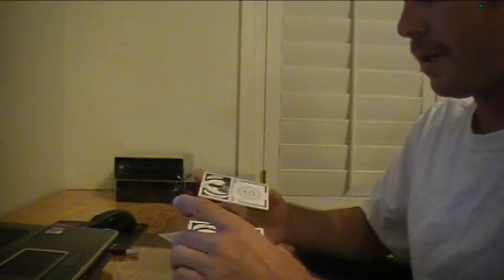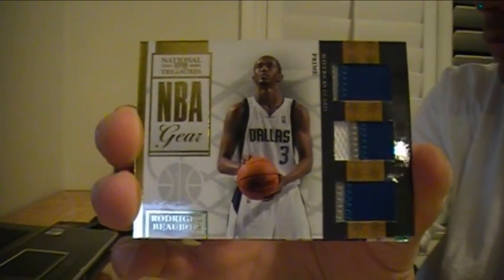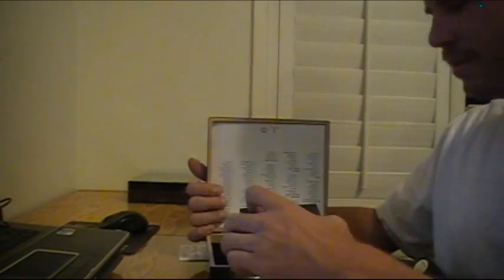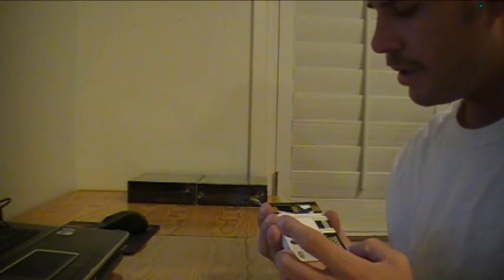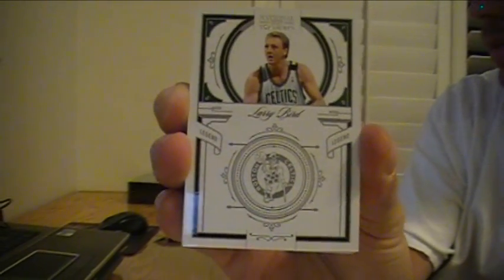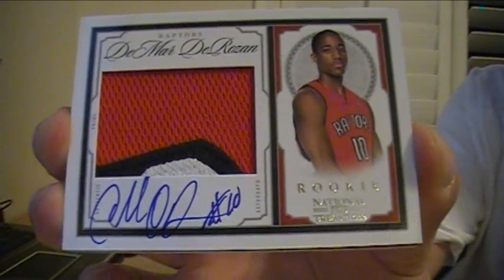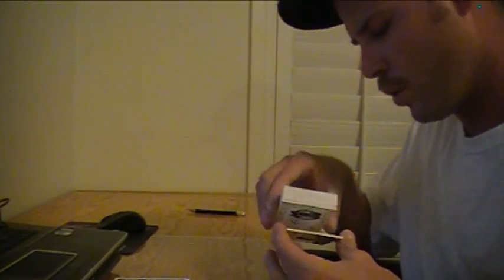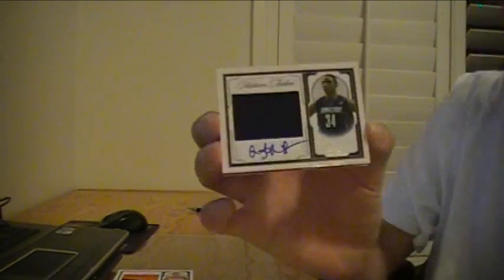Case #6 ~ NATIONAL TREASURES BASKETBALL 4 BOX BREAK 2009-2010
Opening a 4 box case of 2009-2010 Panini National Treasures Basketball Cards. We finally hit a logoman in this one. Thanks fo rwatching